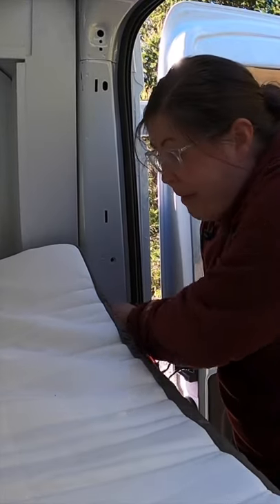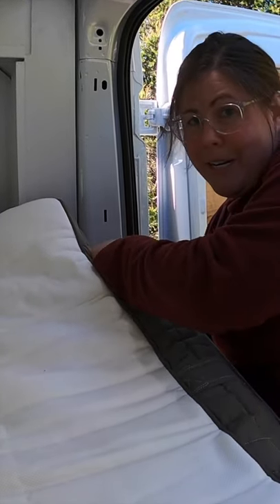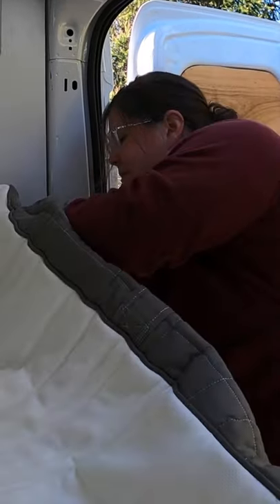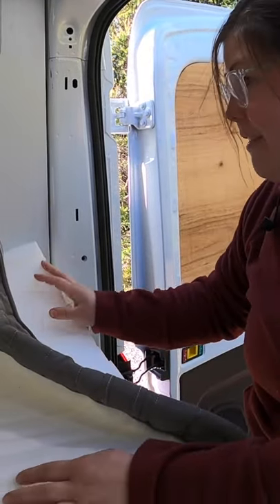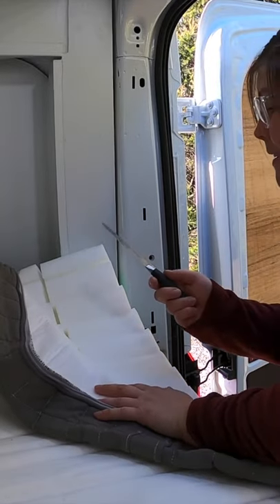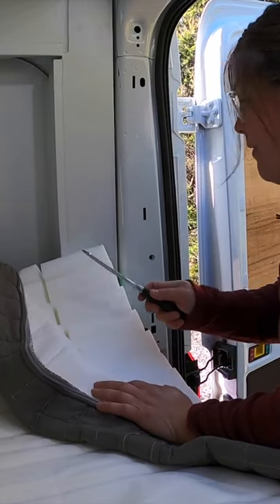I have to cut my brand new bed 😬 DIY Van Build How to cut a foam mattress!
I used a kitchen knife to cut my brand new mattress in my DIY van Build.

I'm almost done converting my ford transit van into an off grid camper. I have some final touches like moving into the van and I'm almost ready for my van tour!

Once I hit the road, I'm headed to every National Park in the US. That is where I'll see you next!

Check out Escape the Wonted Clothing- Courtney's project promoting the escape of the everyday monotony and seeking adventure!

Van Materials:

DeWalt Table
Stanley Sawhorses
Gorilla Glue Spray Adhesive
Gorilla Tape
3M Thinsulate
Butyl Tape
MaxAir Fan
Roller Tool
Fiskars Scissors
Black and Decker Jig Saw
DeWalt Drill
Speed Square

Current Camera Gear:
GoPro Hero 8

Game Changing GoPro accessories:
Battery Charger
Media Kit (microphone)
Display Screen
Floating Handle
Lightweight Tripod

Sony a6100
Rode Microphone
Variable ND Filter
Joby Tripod

My goal for 2021 is to visit every National Park in the United States. I'm starting by converting a cargo van into a place to live on the road. Follow along as I take on vanlife and road trip across the US.

In early 2020 I quit my job to travel full time. I started a blog as a way to share the story of my journey and aspirations as a solo female traveler. Check it out at lauraonthemove.com

Use my Airbnb link to save $50 on your first stay